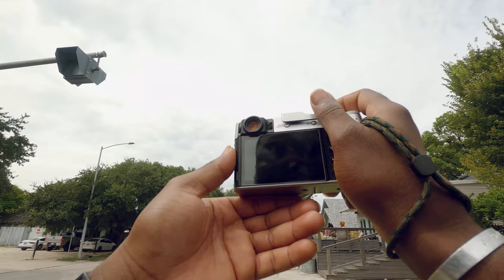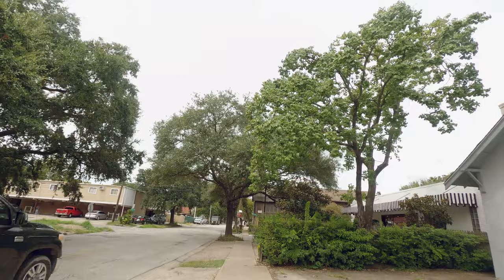Street Photography in Houston Texas with X100V (part 1)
I set out to test the recent addition to my camera bag (Fujifilm x100v) video and photo capabilities on my first visit to Houston Texas figuring out the best photo settings for street photography. I took some time out walking around downtown Houston walking around residential areas in this part pf the video. I was blown away by the photo quality of this little camera.  Enjoy the pov video, part 2 is coming soon. you can check out the cinematic video quality here;

Get 30 Days Free on Artlist (where I get my music)